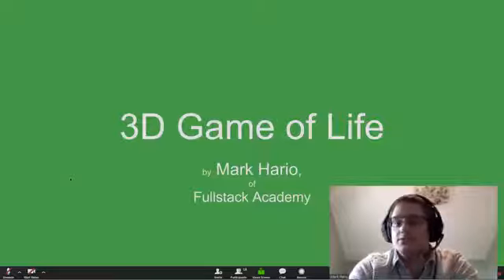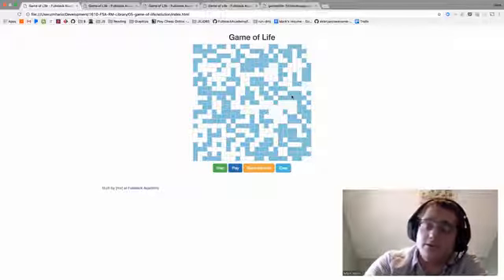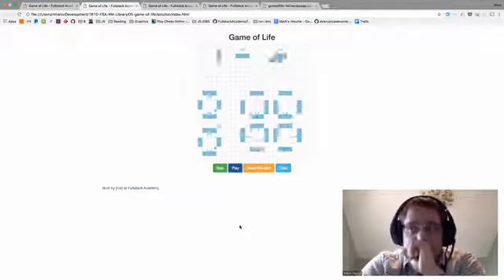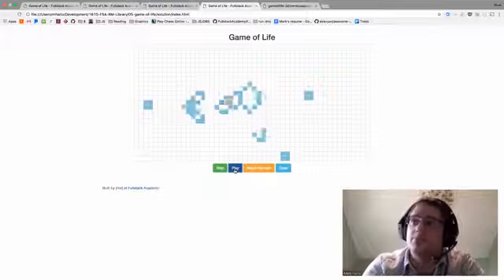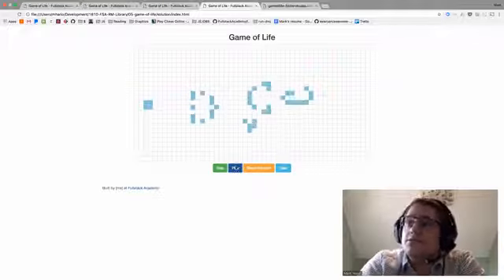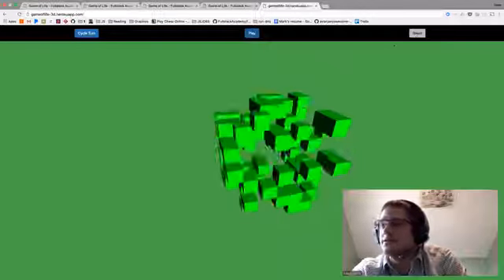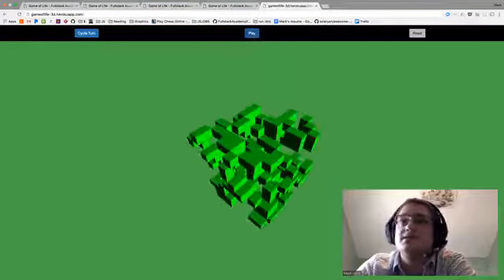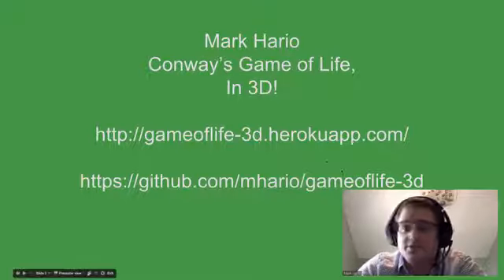Fullstack Academy -- Demo Day (Feb 2017) -- Hackathon winner: 3D Game of Life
Mark Hario creates a 3D version of the classic game "game of life."